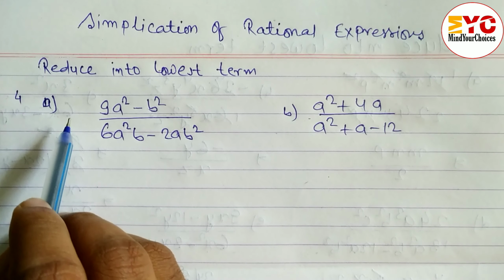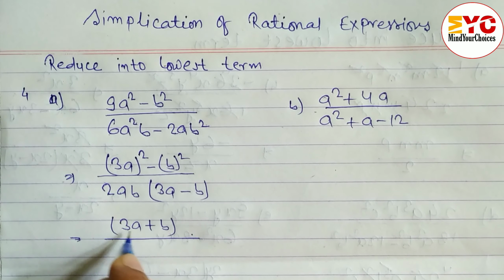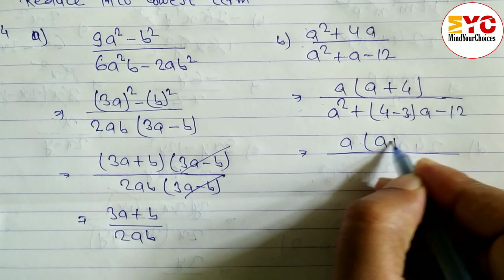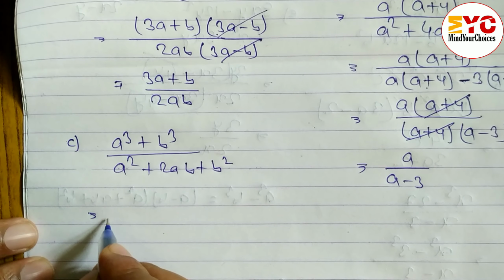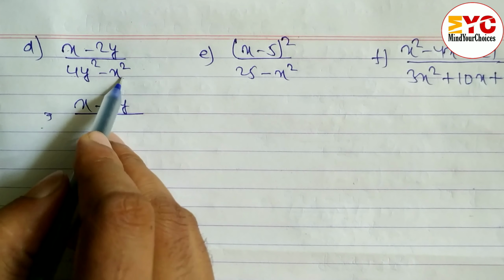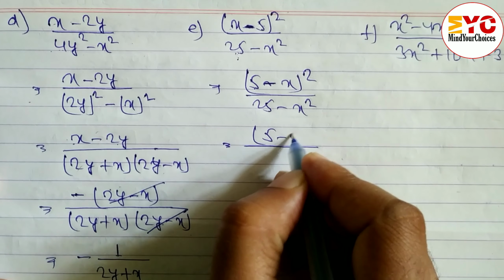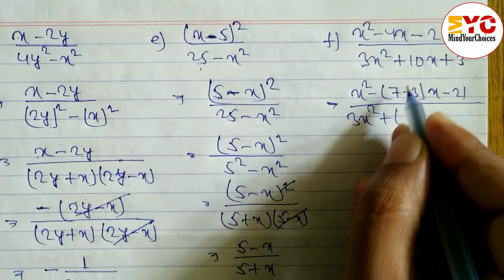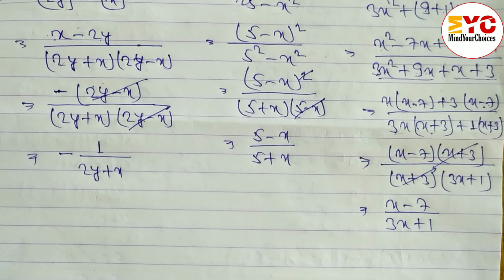Simplifying Rational Expressions | Simplifying Rational Algebraic Expressions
This algebra video tutorials explain how to simplify rational expression with variables, exponents and fraction by expanding, factoring and cancelling. It provides plenty of examples on Simplification of Rational Expressions
Simplifying Rational Expressions | Rational Algebraic Expression | simplify fractions

This video is related with these topics 👇

simplifying rational expressions with variables and exponents
rational expressions
how to simplify rational expressions
a rational expression
simplify
how to simplify
simplifying
factor
fraction
rational function
quadratic
algebraic rational expression
simplified rational expression
how to simplify expressions
rational expression
rational algebraic expression
simplifying rational expressions
rational equation examples
simplify
simplify calculator
simplify fractions
radical calculator
simplifying radicals
simplify the expression
reducing fractions